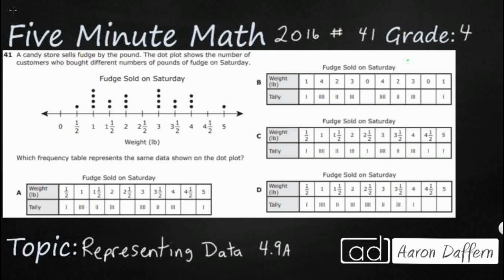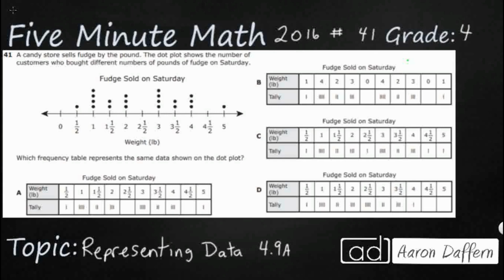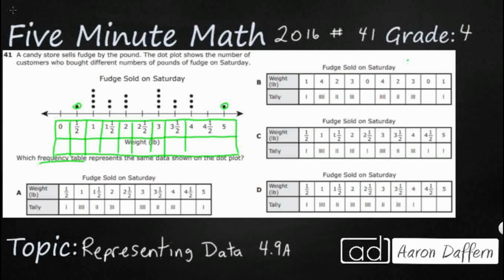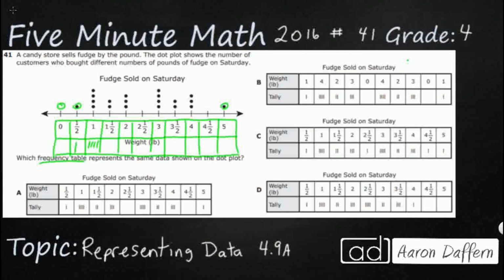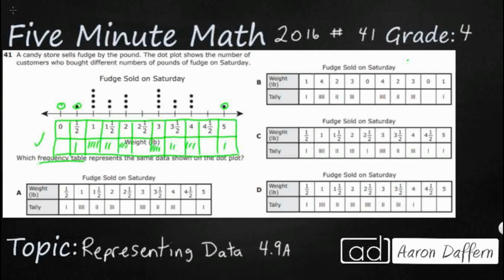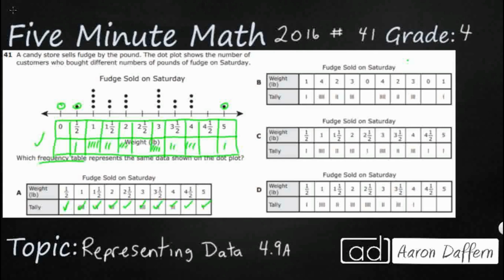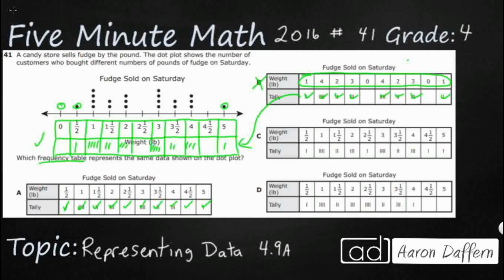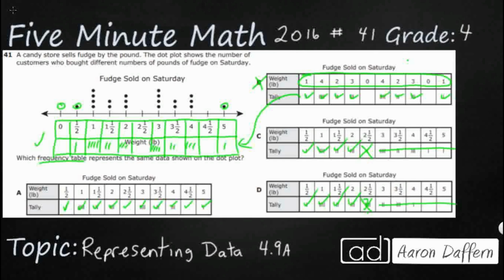4th Grade STAAR Practice Representing Data (4.9A - #2)